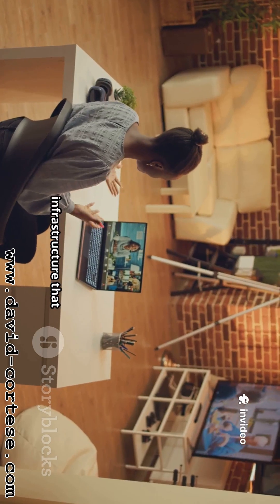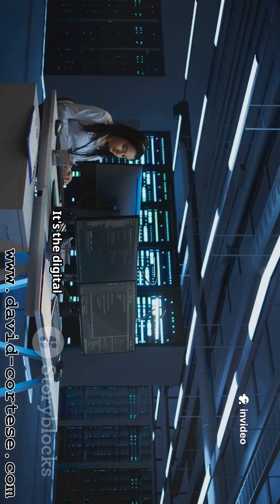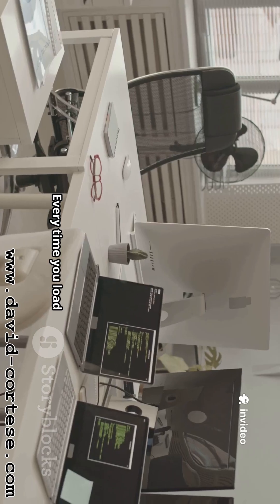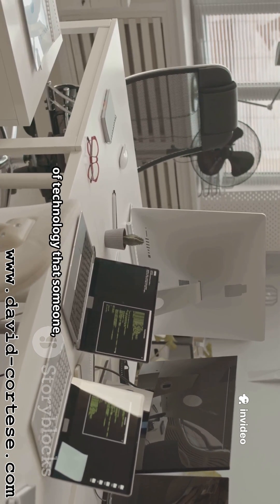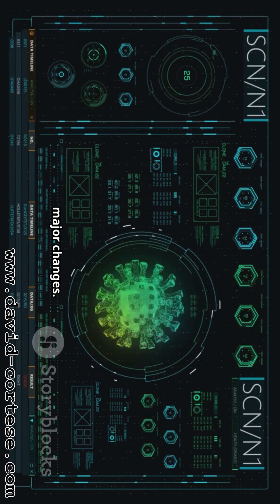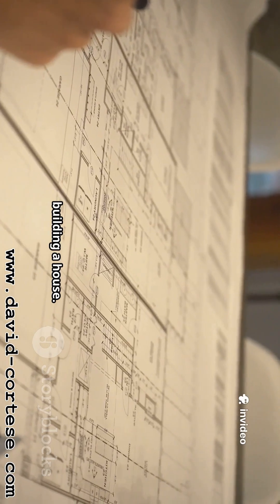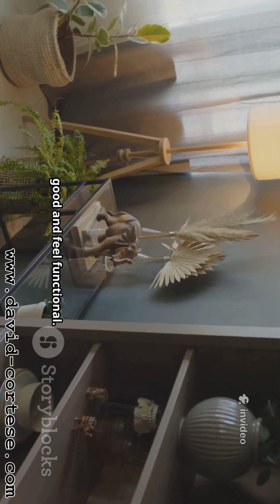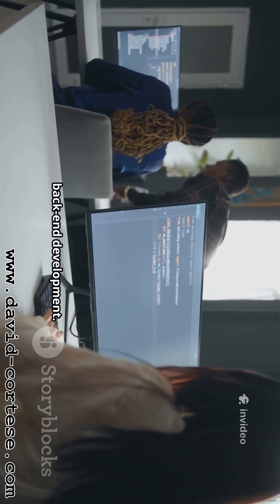FUTURE OF WEB DEVELOPMENT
Explore the future of web development in this visual journey.
Visualize Tomorrow with web trends that will change everything.
From AI-assisted coding, WebAssembly and Jamstack to PWAs, serverless, Web3, AR/VR, accessibility, performance optimization and edge computing, learn what to watch and how to prepare.
This video uses only stock footage with an English voiceover, focusing on clear insights and actionable takeaways for developers, designers, and product leaders.